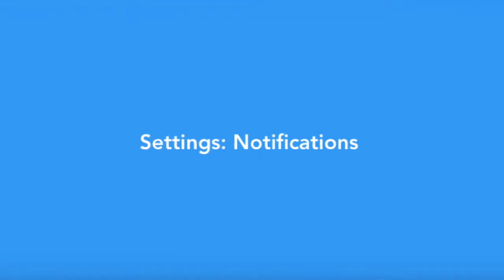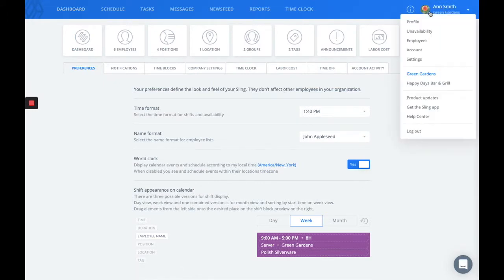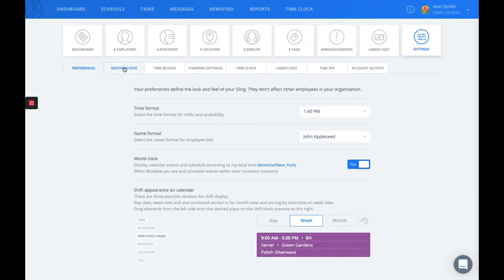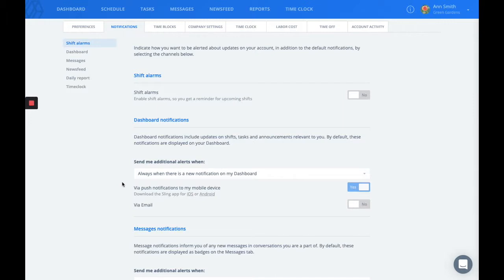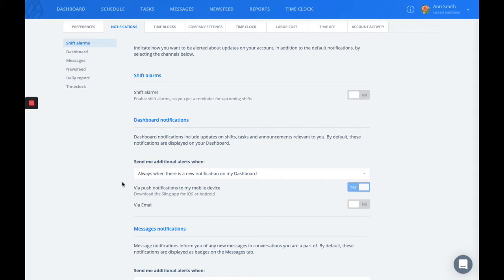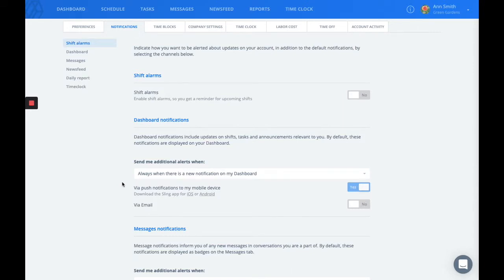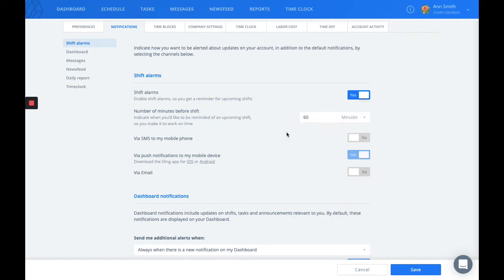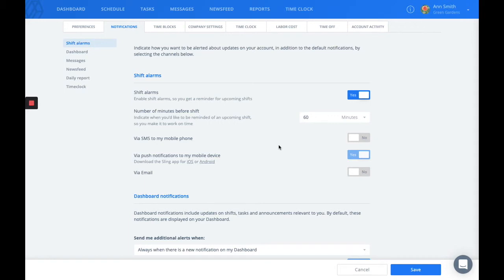Settings: Notification Settings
This video will go over some of the notification settings users have access to. These are set to the individual, so each user has control over their own settings and must adjust them according to their own preferences.